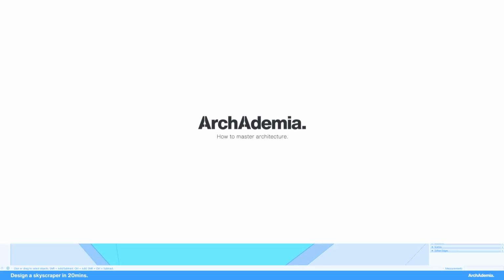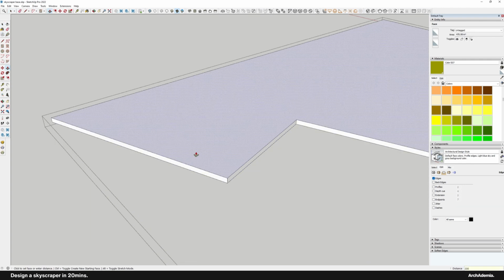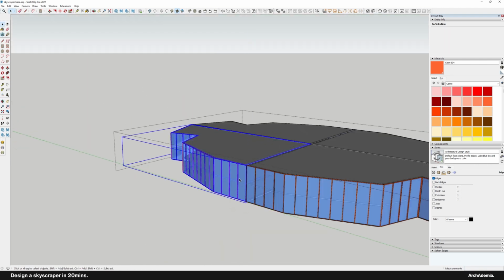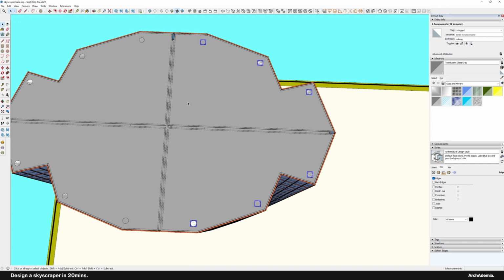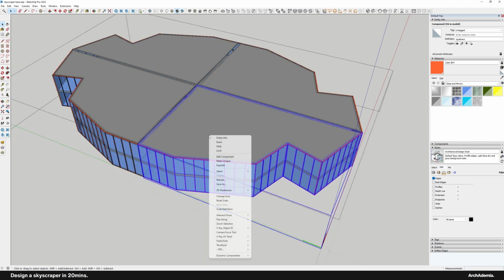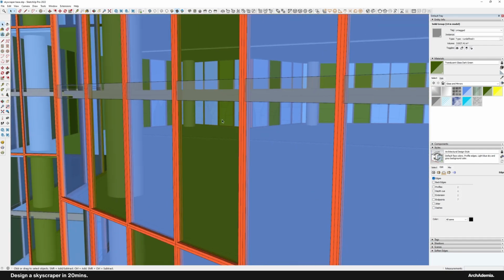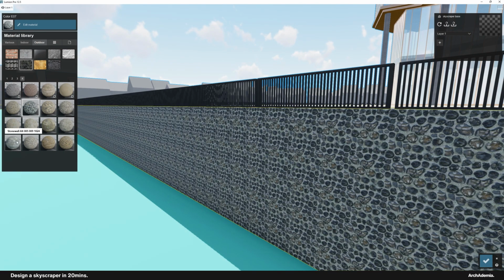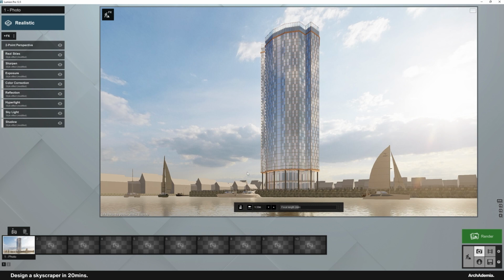How to design a skyscraper in 20mins | A quick & easy way to design towers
In this video I show you how easy it is to design a contemporary tower, with a few quick moves, utilising repetition and components in SketchUp and rendering it off using Lumion.